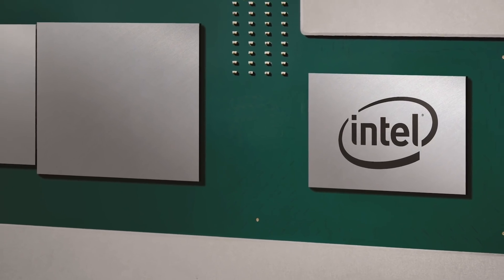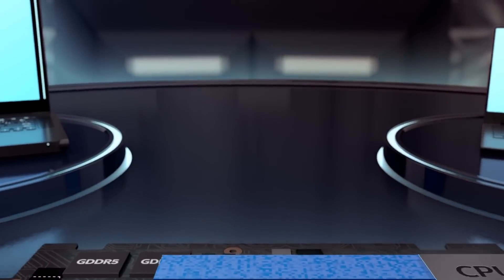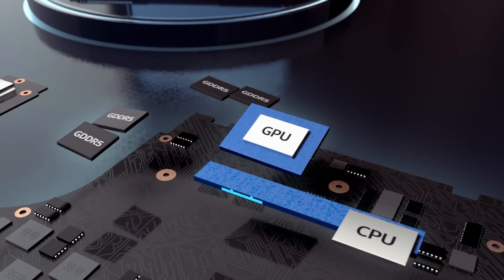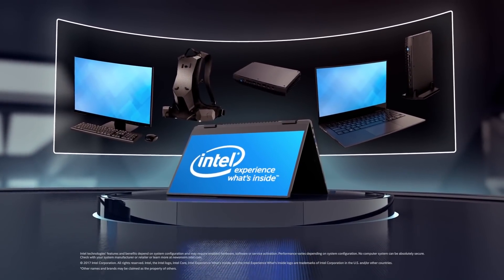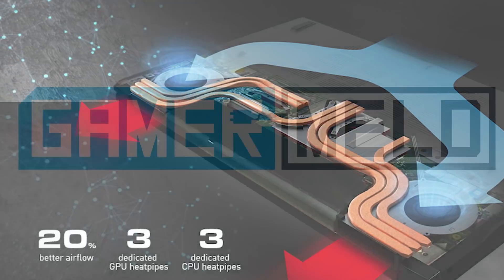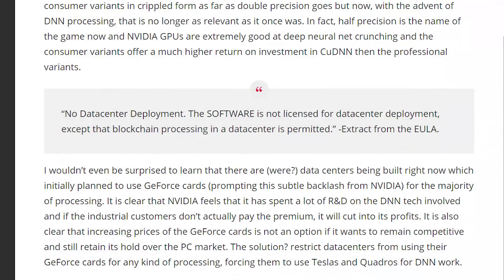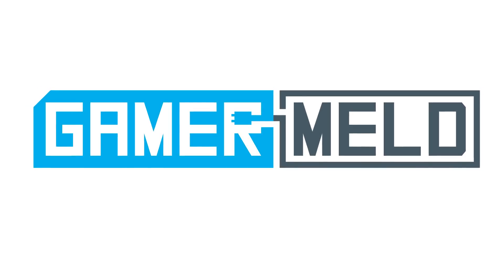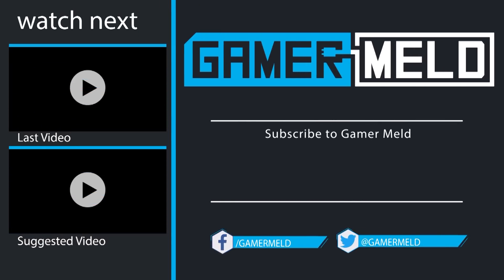Intel & AMD’s Gaming Chip Spotted + Nvidia's New TOS!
Today, we get a glimpse of Intel and AMD's newest gaming chip, and Nvidia has some weird new TOS.